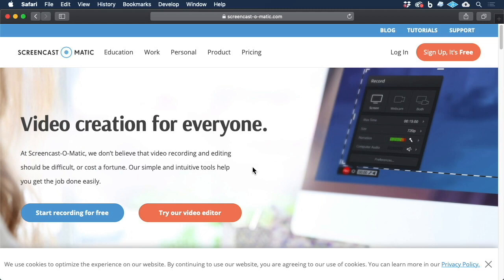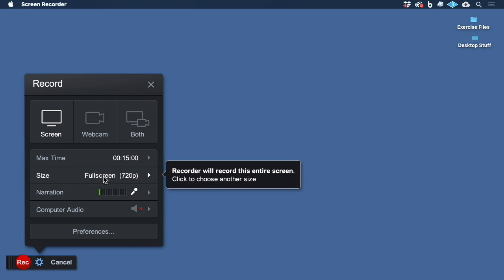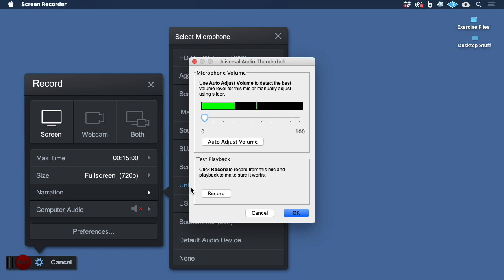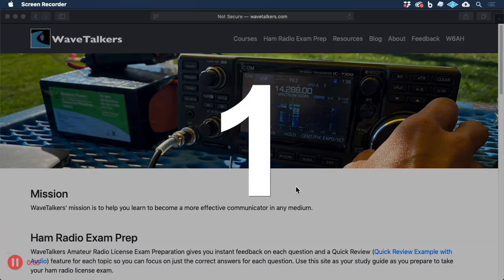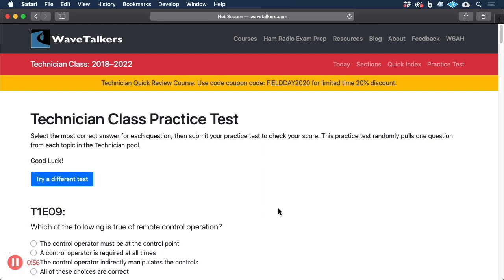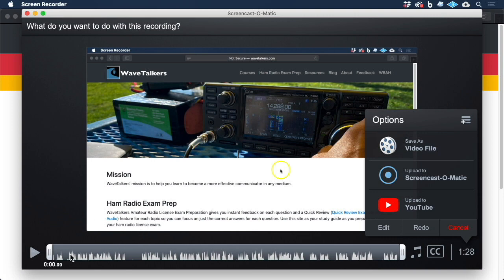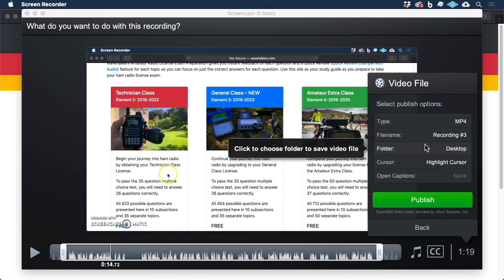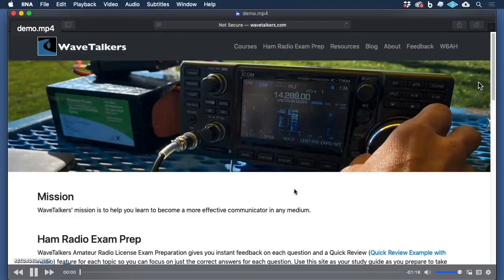Introduction to Screencast-o-matic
Quick introduction to recording your computer screen with Screencast-o-matic.